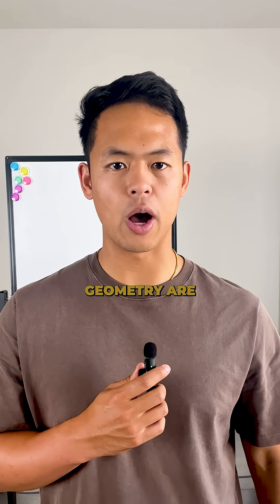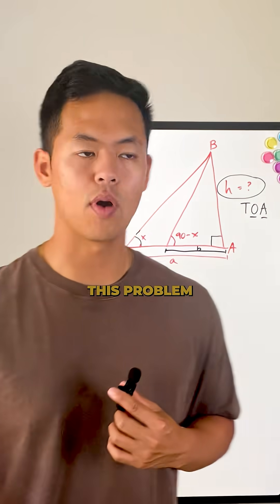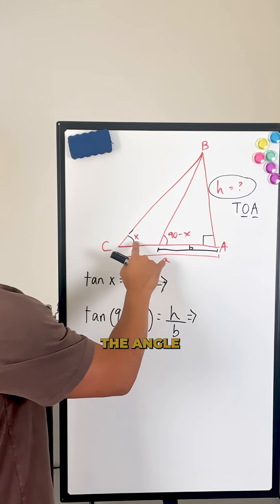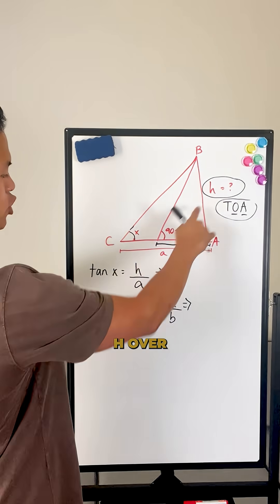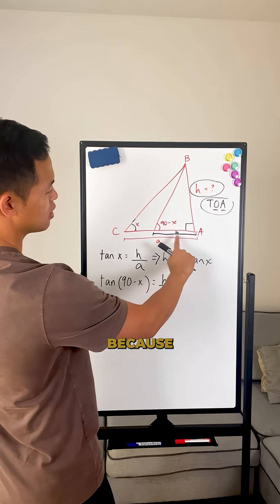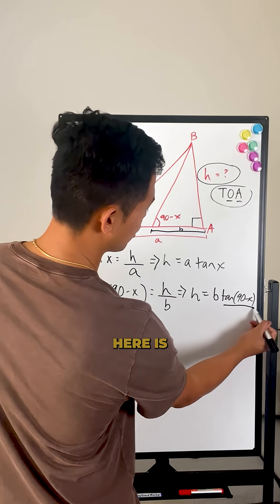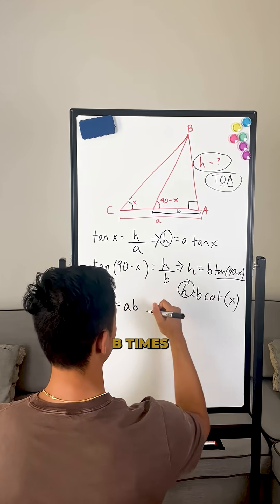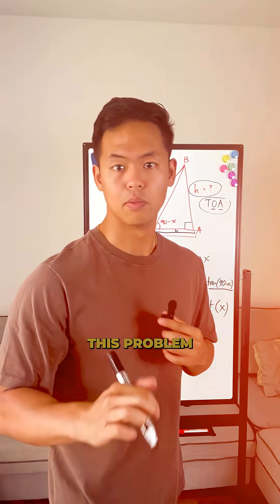SAT Geometry Literally Save Skyscrapers 🏢📐